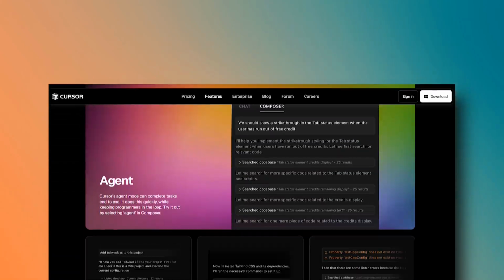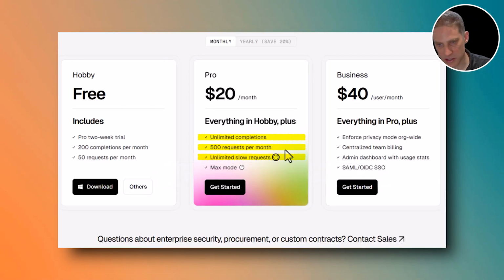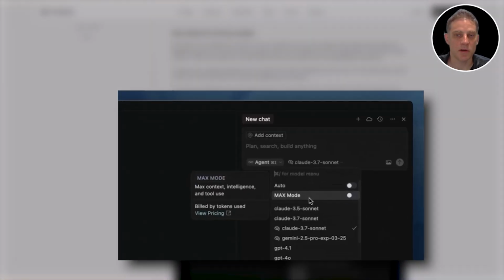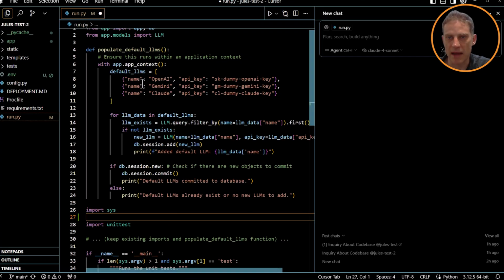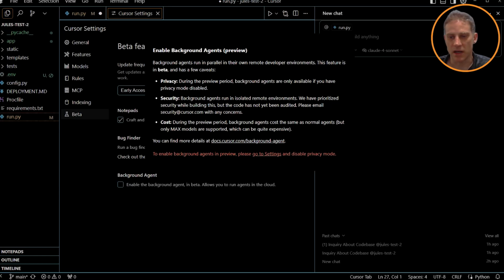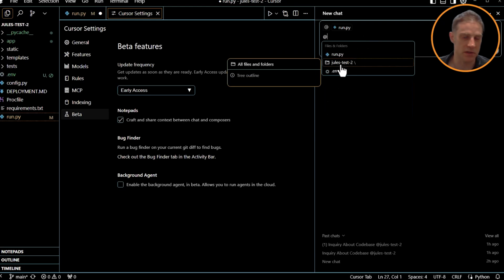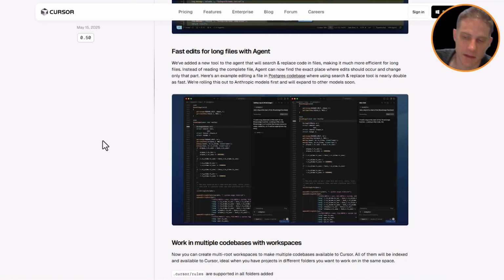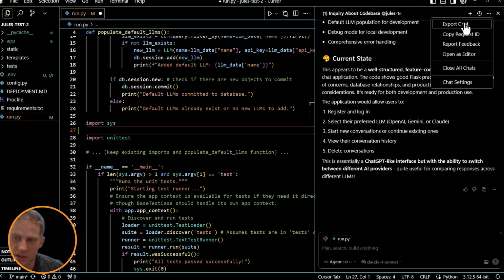Cursor AI IDE 0.50 Just Got a Huge Update! Better than Windsurf now?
Cursor AI just released a major set of updates to their AI first IDE.  This set of updates significantly improves my biggest gripe about using Cursor to code.
They also released some other useful updates.